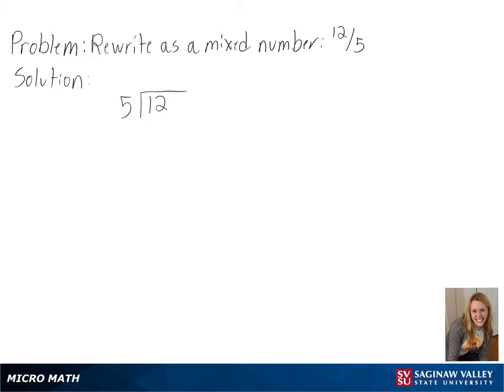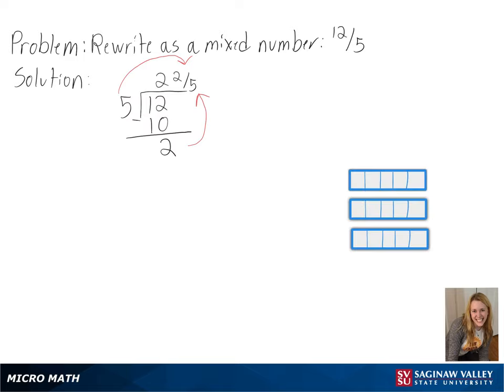Mixed Numbers: Write as a mixed number: 12/5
Anna from SVSU Micro Math helps you write a fraction as a mixed number.  This is done using long division.  In this problem, it is shown visually using “number bars”.